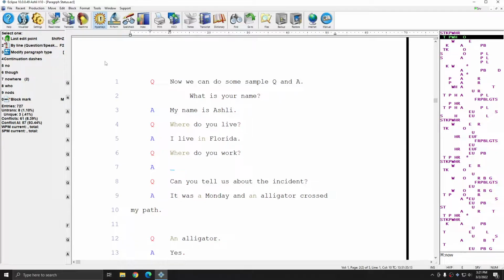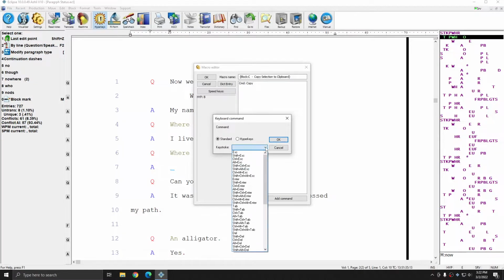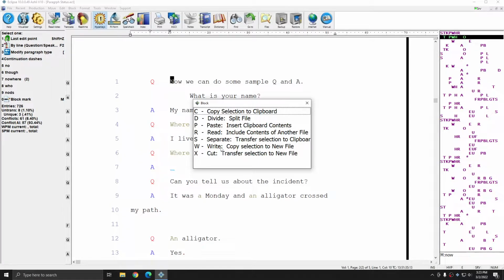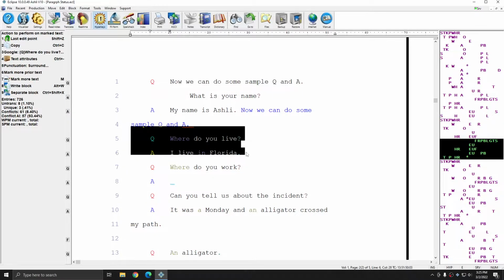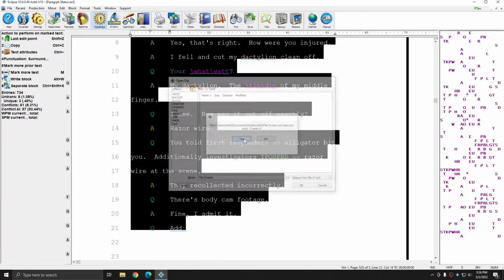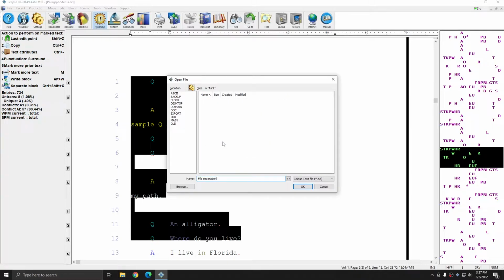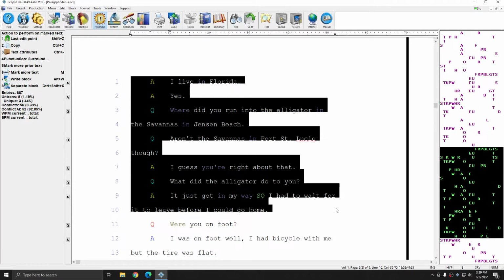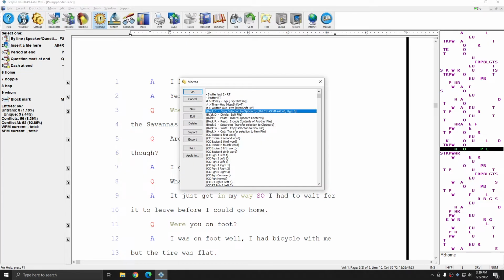Macro Managed: Block Group macro - All your text block management controls with one keystroke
Learn All about the Block Group Macro in Eclipse by Advantage Software.

Built-in and ready to use, these macros offer you one command access to all the important text block controls, like read, write, divide, separate, cut, copy, and paste.

Assign a standard keystroke if you're not a Hyperkey user and get started today.